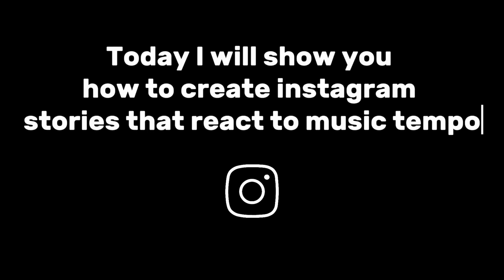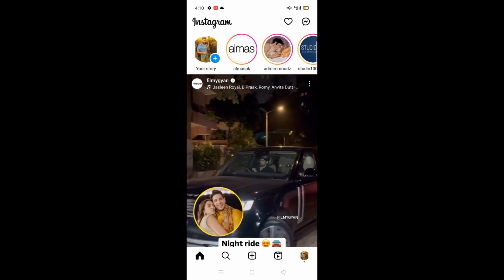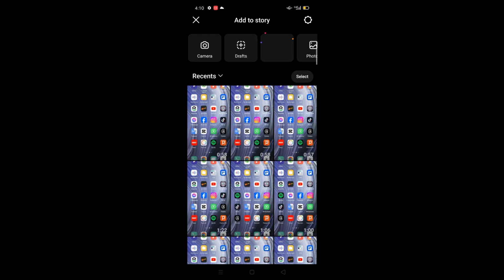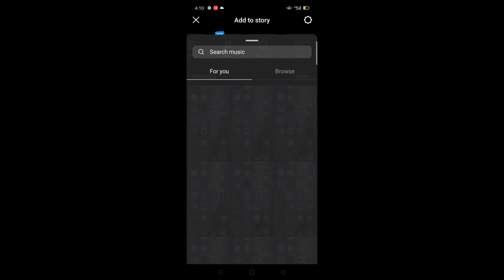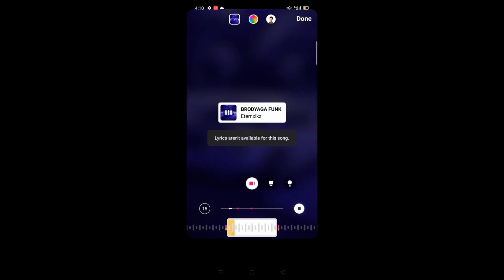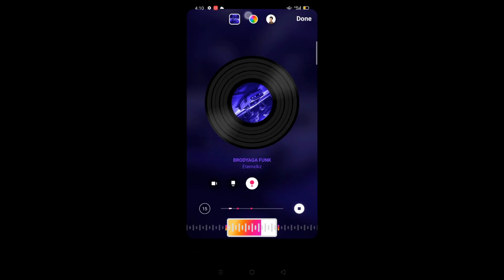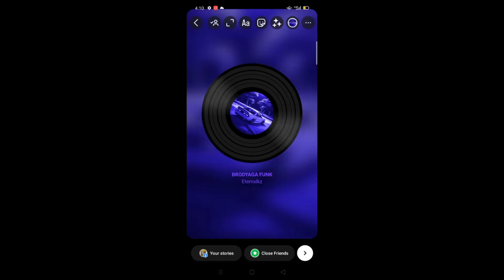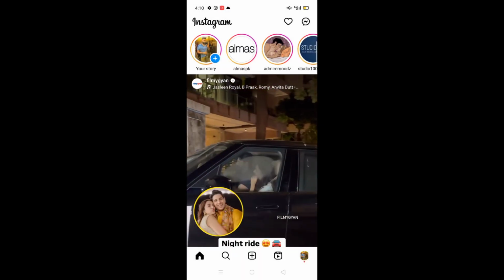How to create instagram stories that react to music tempo (2024)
How to create instagram stories that react to music tempo

In this video i´ll show you How to create instagram stories that react to music tempo. The method is very simple and clearly described in the video. follow all the steps & create instagram stories that react to music tempo